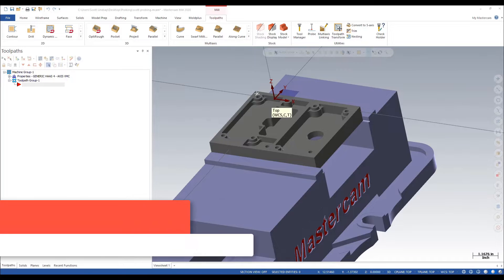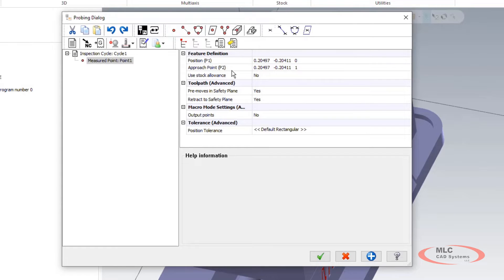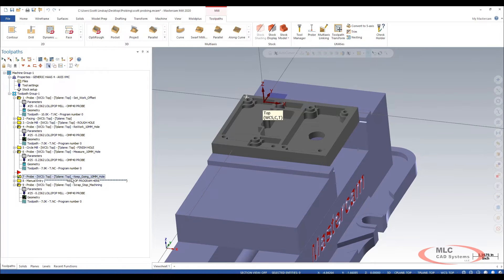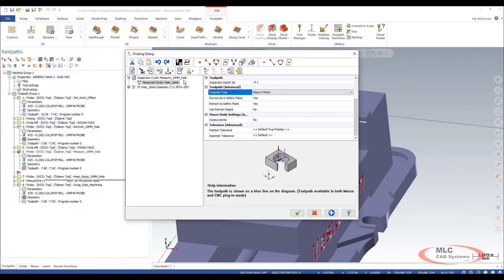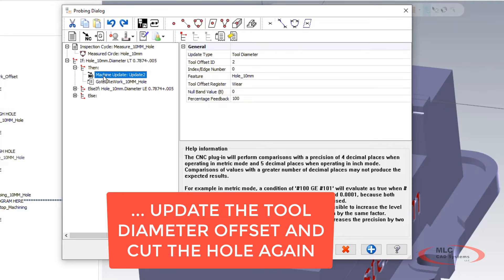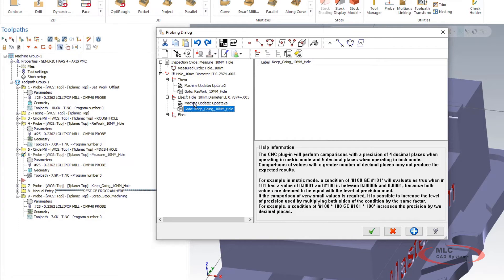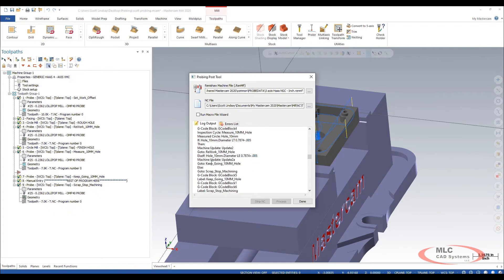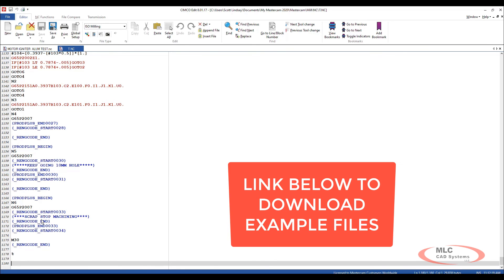Mastercam Productivity+ Demonstration & Getting Started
Productivity+ gives you the ability to use a Renishaw measuring probe on a machine tool to update fixture offsets, tooling offsets, program orientation, and report on critical dimensions and tolerances.  Scott Lindsay takes us through the basics of using Productivity+ for a classic use case; in-process inspection, tooling offset, and scrap management.